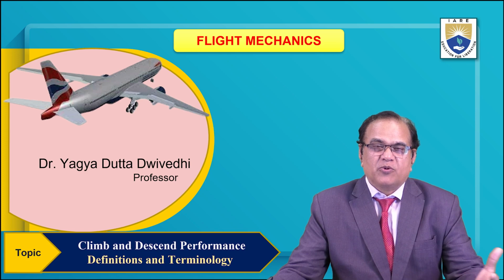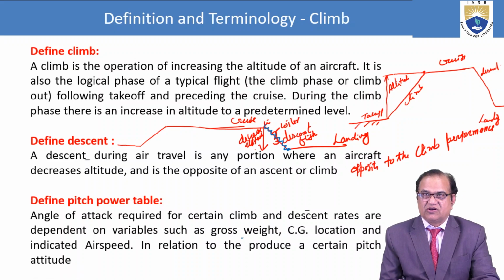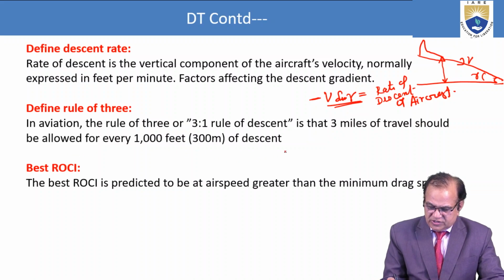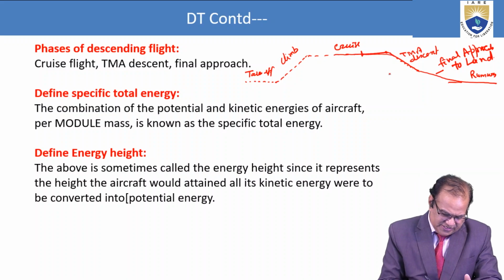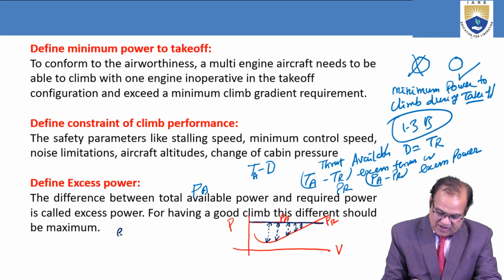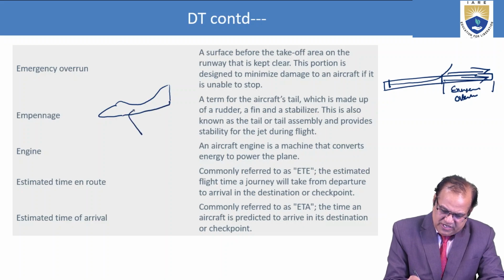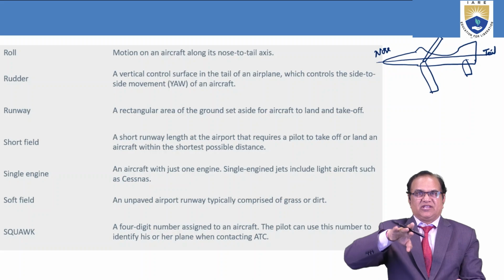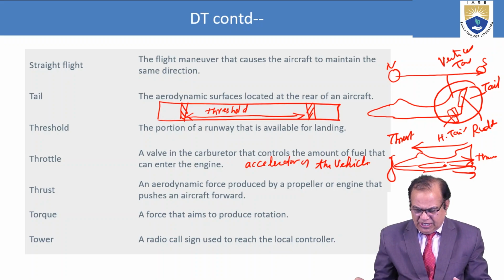Climb and Descend Performance Definitions and Terminology by Dr. Yagya Dutta Dwivedi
Climb and Descend Performance Definitions and Terminology by Dr. Yagya Dutta Dwivedi | IARE

Telangana, India.